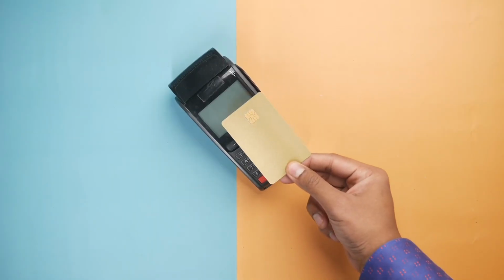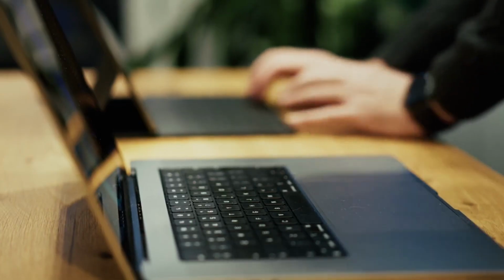MoneyLion Bank Link Broken Fix 2026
nan